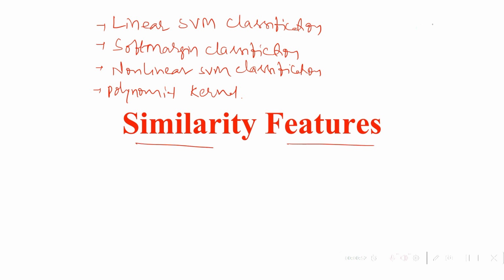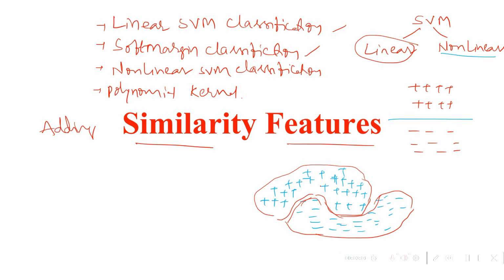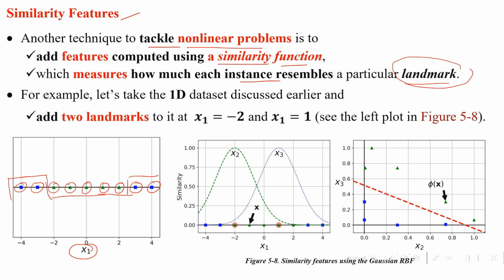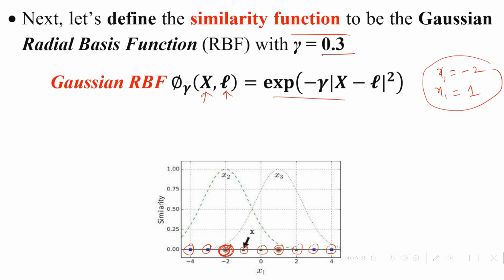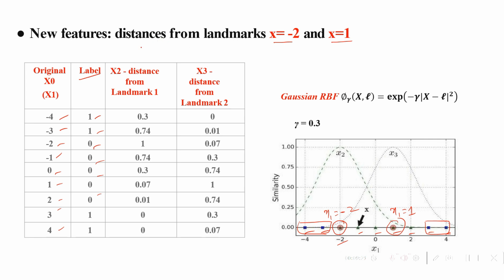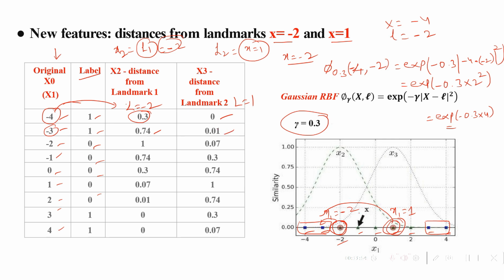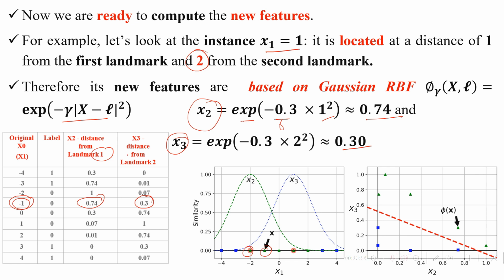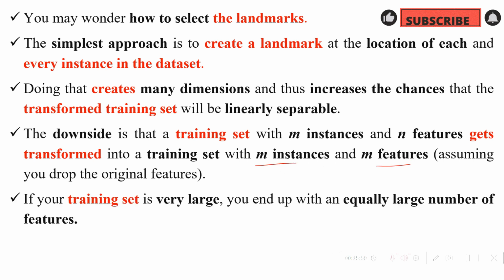SVM Adding Similarity Features | Machine Learning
Support Vector Machines (SVM) | Similarity Features | Machine Learning Tutorial

In this video, we dive into how adding similarity-based features can improve the performance of Support Vector Machines (SVM) in machine learning tasks. Whether you're working on classification or pattern recognition, incorporating similarity metrics like cosine similarity, Euclidean distance, or kernel functions can add valuable context to your feature set.

🔍 What You’ll Learn:

Quick overview of Support Vector Machines (SVM)

Why similarity features matter

Types of similarity measures (cosine, Euclidean, RBF kernel, etc.)

How to compute and integrate similarity features

Impact on model accuracy and performance

💡 Ideal for data science students, ML practitioners, and anyone looking to enhance model accuracy using smart feature engineering.